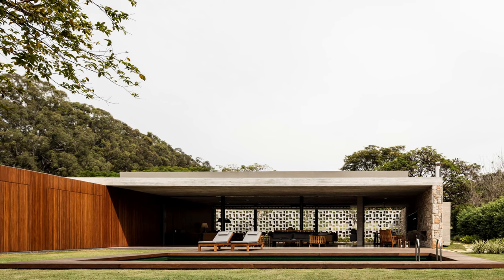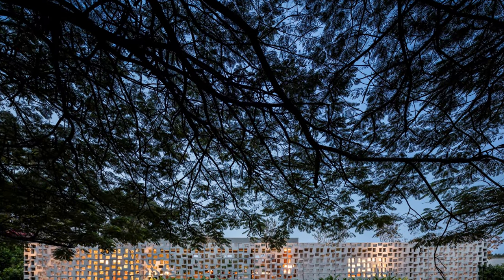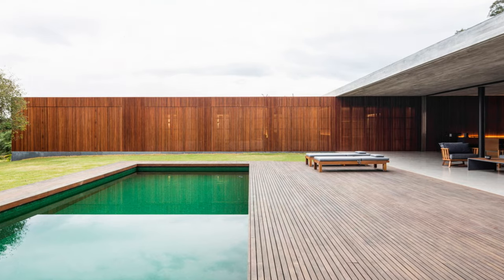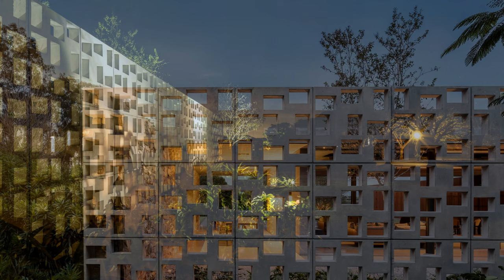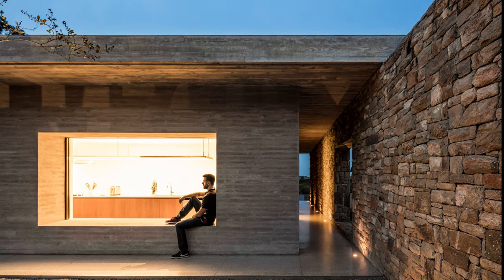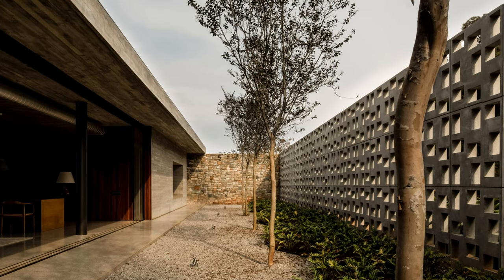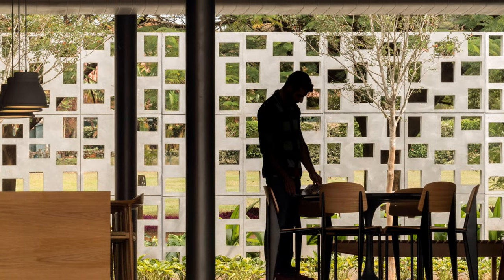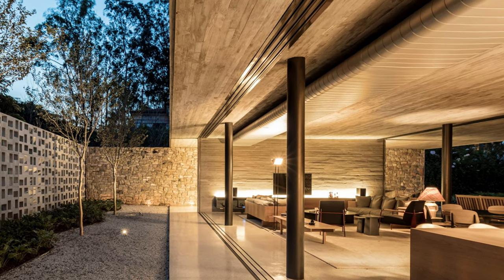Breathtaking Pasqua House: Modern Design Meets Nature's Beauty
Explore the breathtaking Casa Pasqua, a residence that blends modern design with the beauty of nature. Discover how its L-shaped architecture and latticed element provide a direct connection to the garden, creating a cozy and comfortable environment. Learn how the use of cross-ventilation and the projection of the concrete slab help keep the house cool during the region's high temperatures. Additionally, find out how the lush flamboyant tree alley and rustic stone walls visually connect with the house's social area. Watch now and let yourself be enchanted by Casa Pasqua.

Location: Porto Feliz, SP, Brazil
Project: January 2013
Completion: May 2016
Lot size: 2,000 sqm
Built area: 572 sqm

Architecture and Interiors: Studio MK27
Author: Marcio Kogan
Co-authors: Carolina Castroviejo, Elisa Friedmann
Interiors: Diana Radomysler
Architecture team: Henrique Bustamante, Oswaldo Pessano, Samanta Cafardo
Interiors team: Pedro Ribeiro
Communication team: Carlos Costa, Laura Guedes, Mariana Simas

Construction company: Construtora Gaia
Structural engineering: Pasqua e Graziano Associados
Landscape design: Dorey Brasil Paisagismo

Photographer: Fernando Guerra